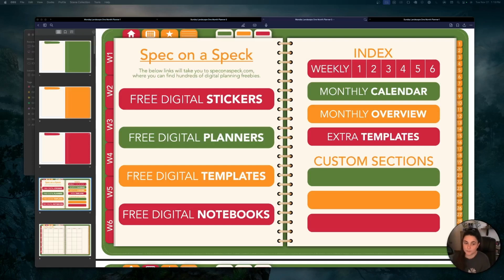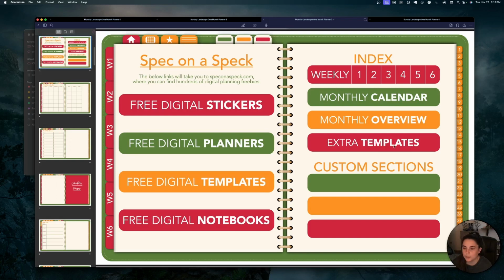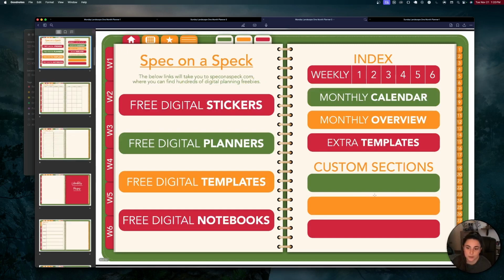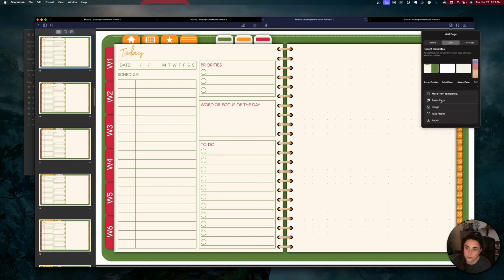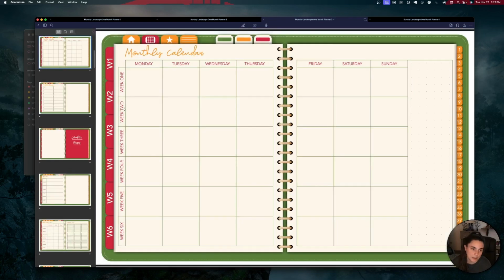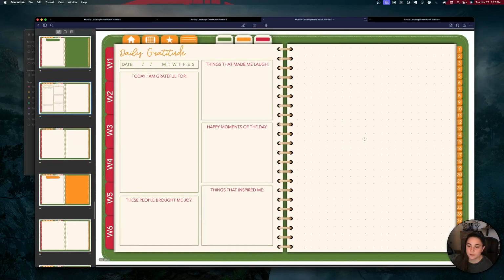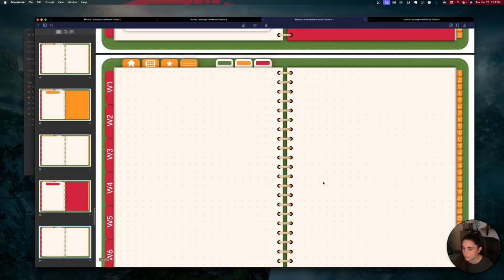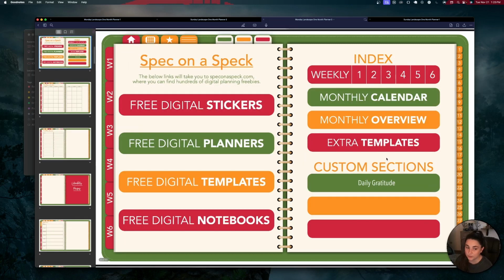How to Duplicate Pages in Goodnotes Planners + Free Goodnotes Planner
Check out how to duplicate Goodnotes template pages to make your digital planners and digital notebooks as long as you'd like!

Feel free to check out my free and premium digital planners, notebooks, stickers, and more below!

Let me know what you want to see next for freebies and tutorials!